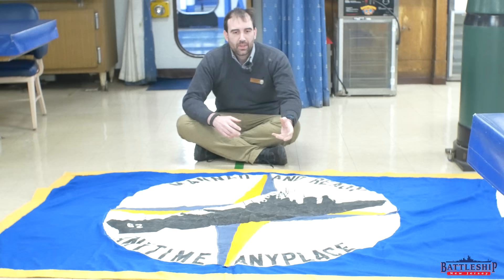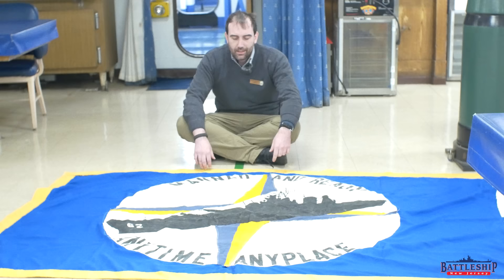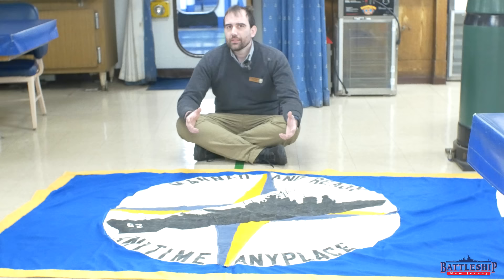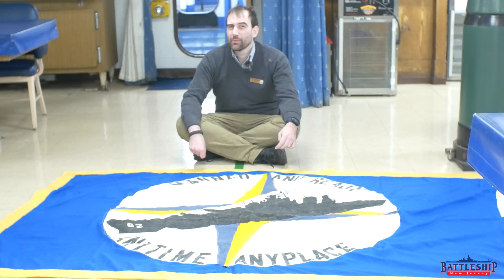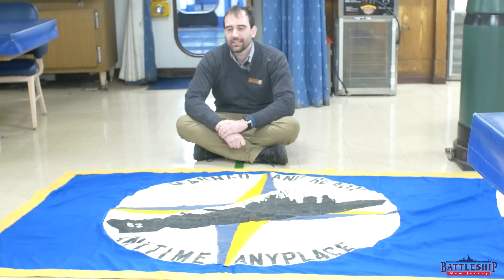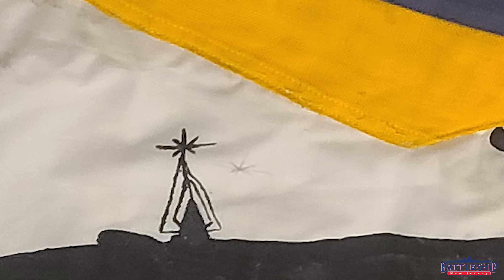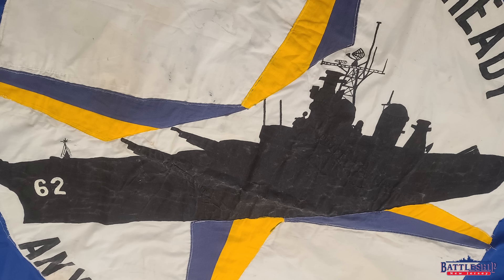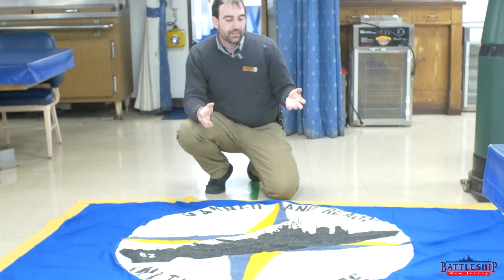Battleship Battle Flags PART II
This episode looks at a unique artifact, one of the ship's battleflags.